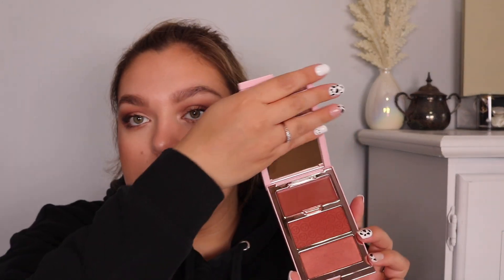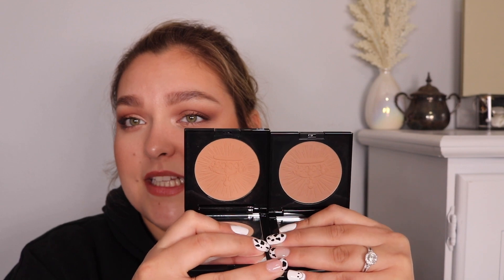PAT MCGRATH DIVINE BRONZER FIRST IMPRESSION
Trying out the new Pat McGrath Divine Bronzers! Thank you guys for watching my video! XOXO Madison J.